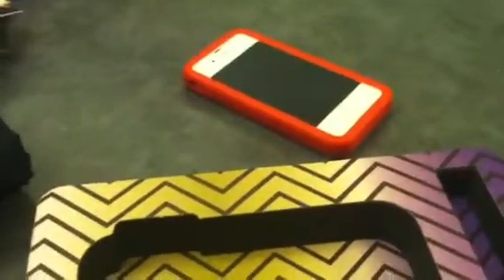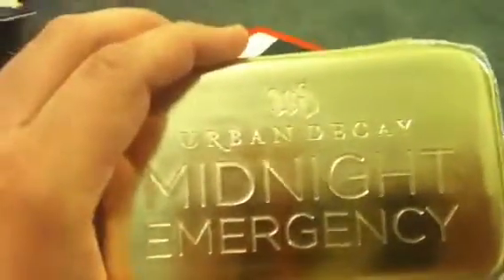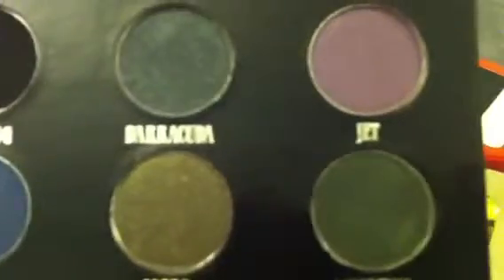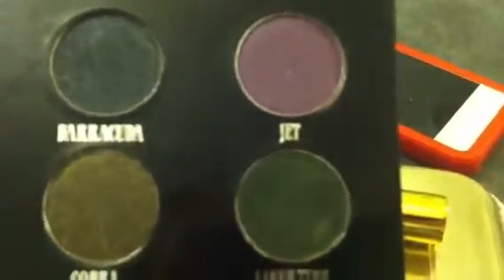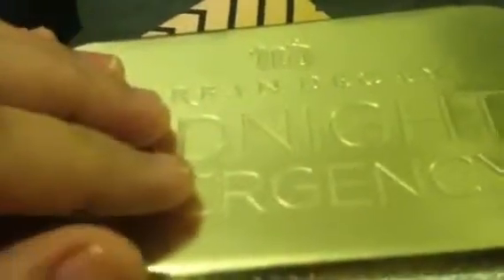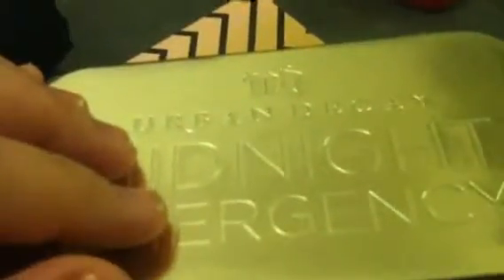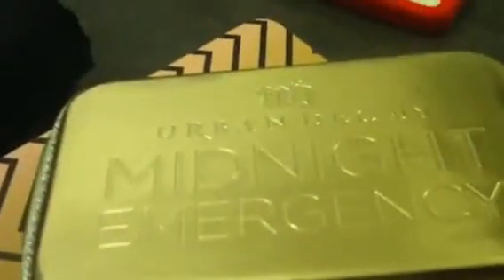HAUL: urban decay sale!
I bought this makeup :)